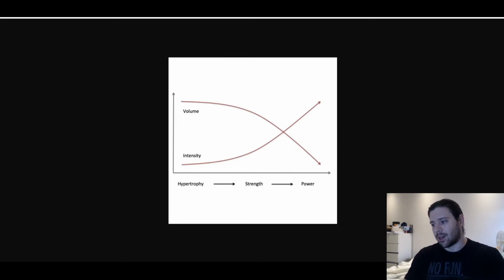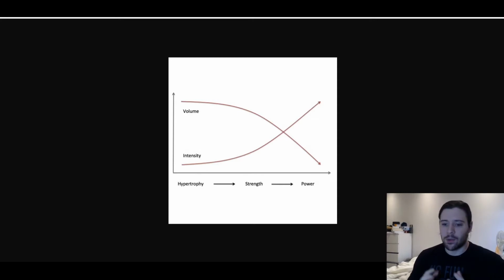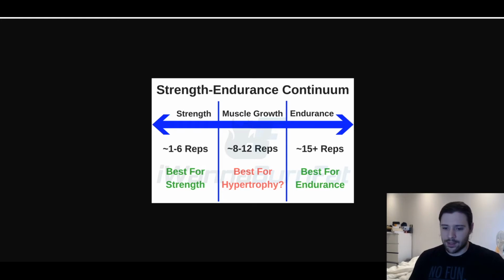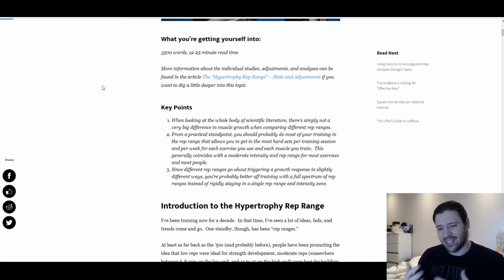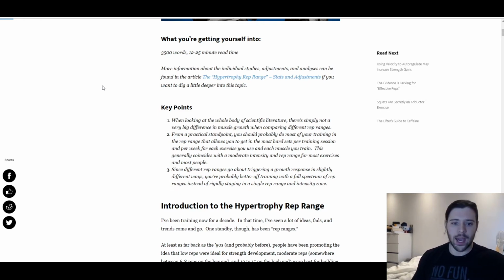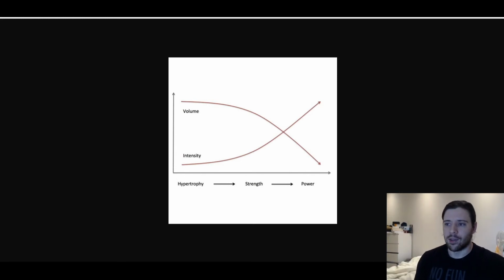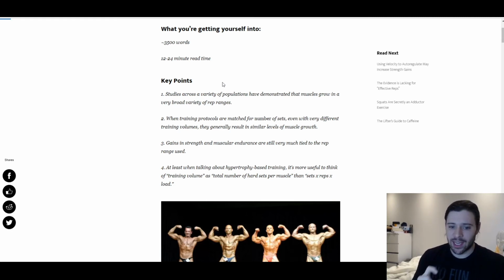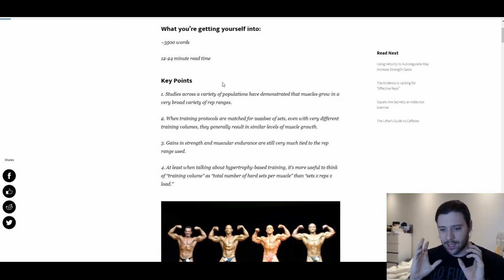Ep 7 - The Basics of Writing a Lifting Program (Pt 3)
Topics covered in this video:
- Understanding volume and intensity 0:14
- Why programming isn't about the numbers 12:45
- Hair care tips 29:06
- CBD for dogs (lol) 31:34